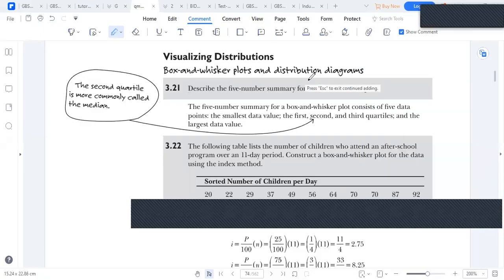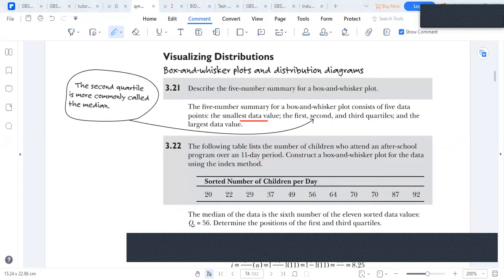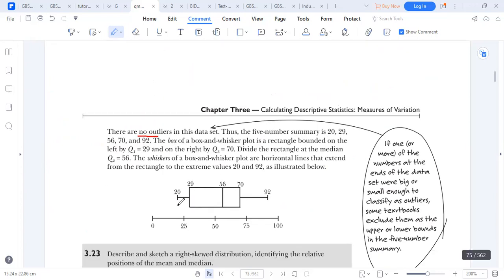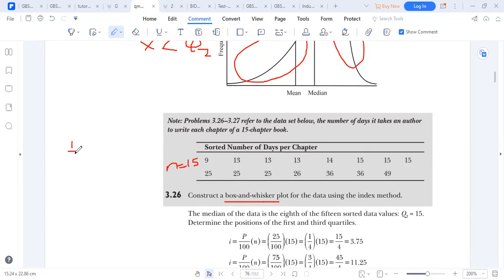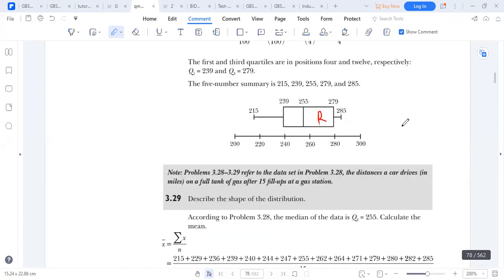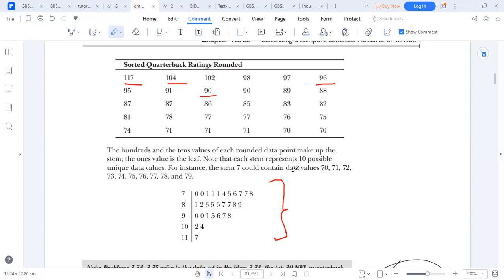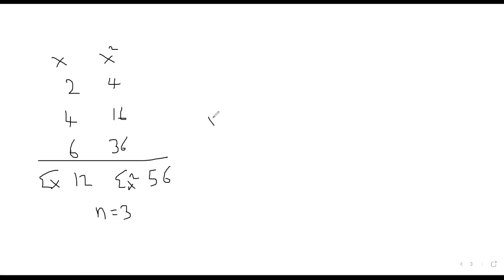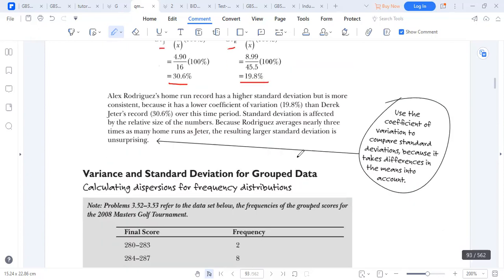LESSON 2 MARCH 21